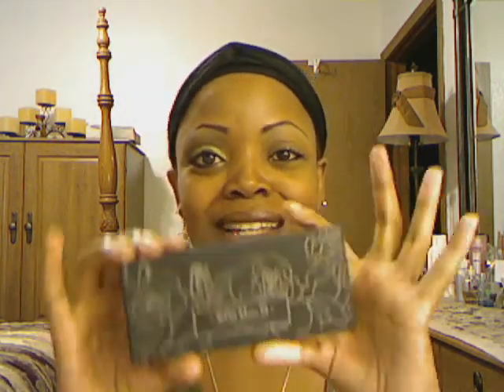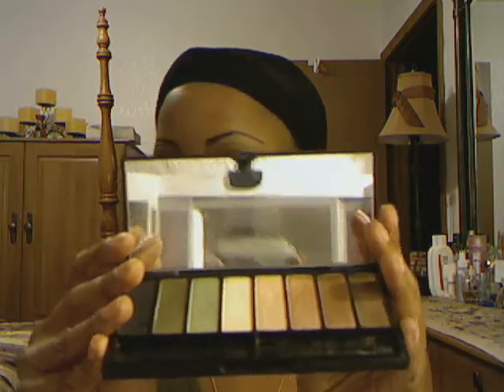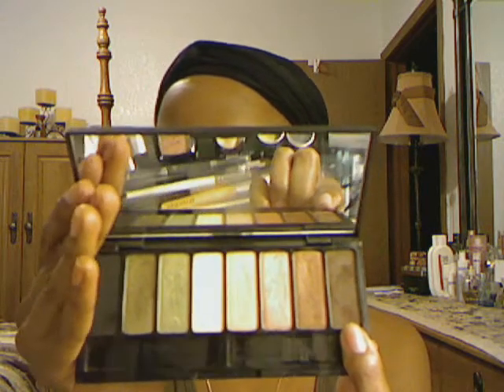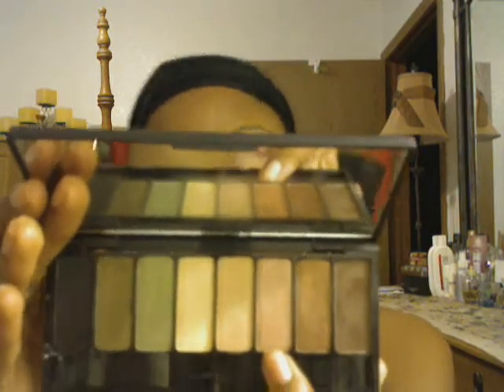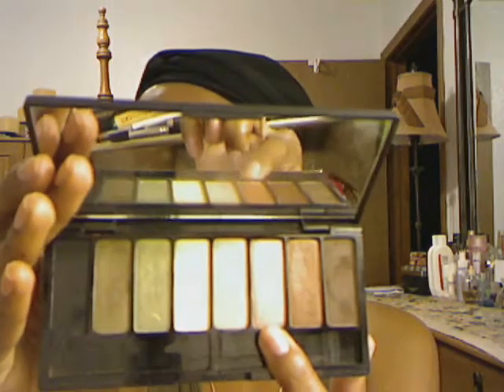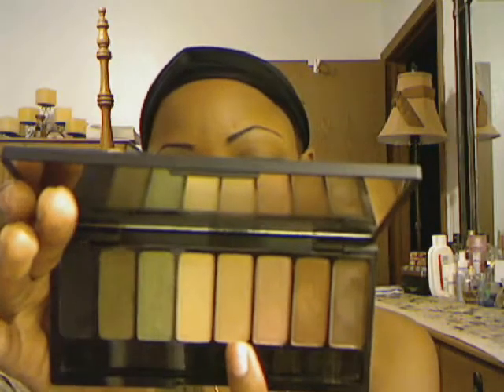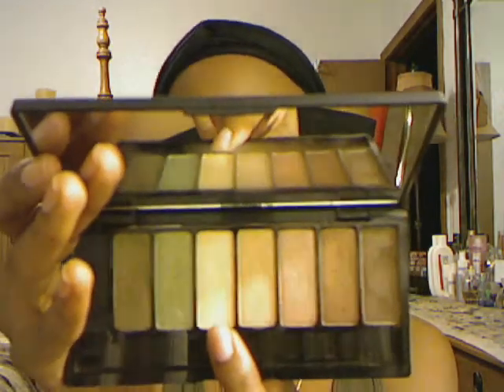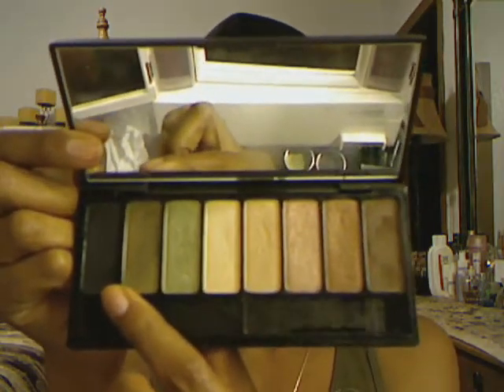KAT VON D -- LUDWIG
For MsLady41...Thanks Sis :)
FURTHER EDITING IN PROGRESS